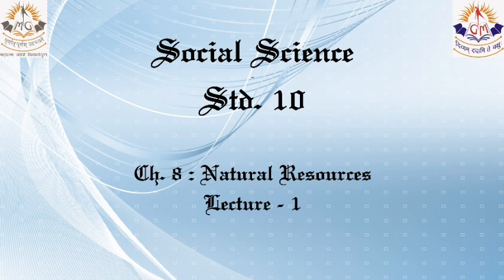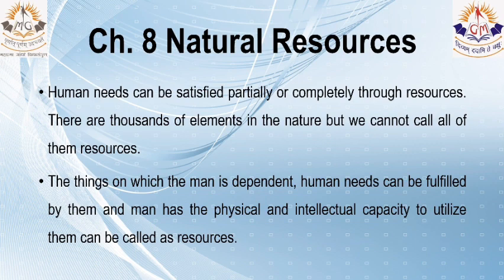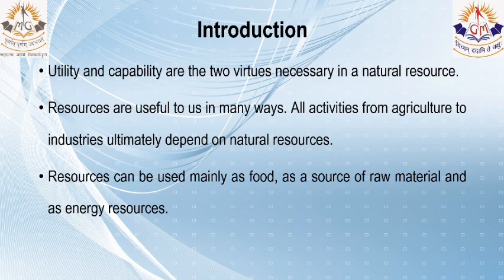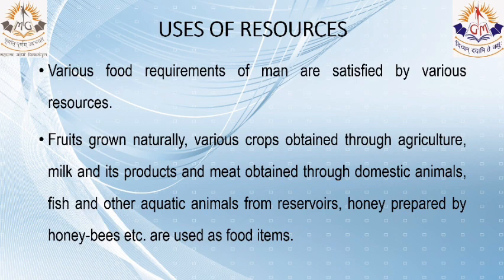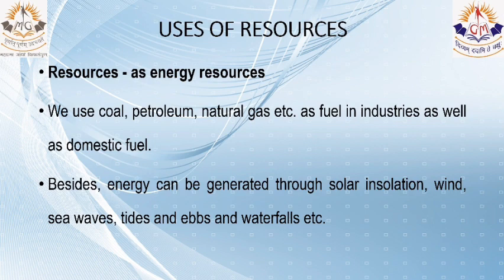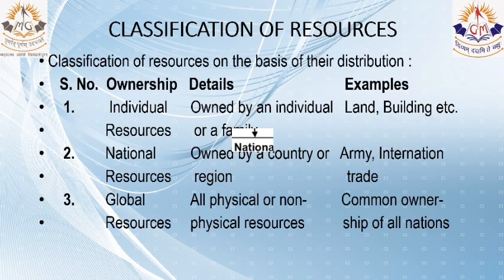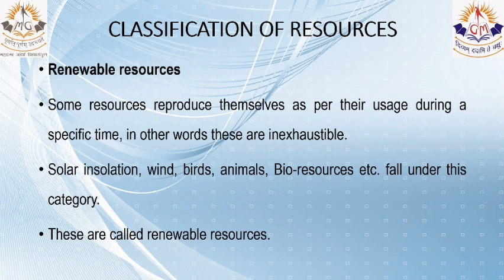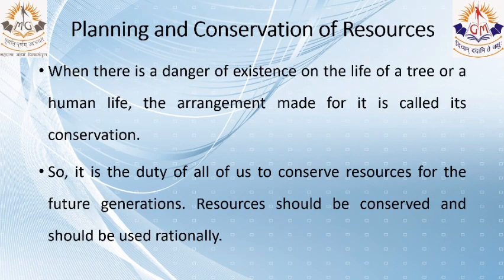Std 10 Lec 1 Ch 8 SS 25042020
Shree Gyanmanjari Secondary School
By Axay Sir 25 May 2020